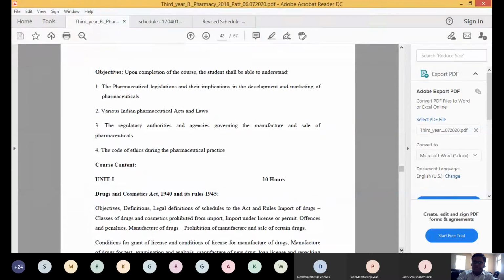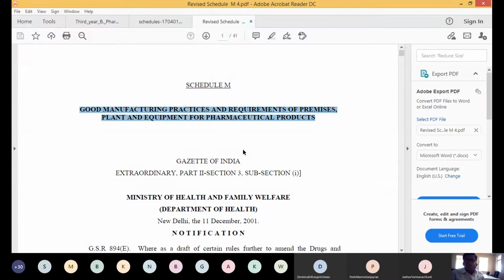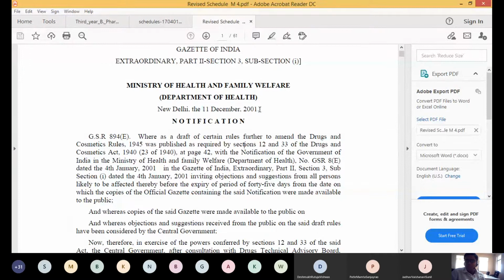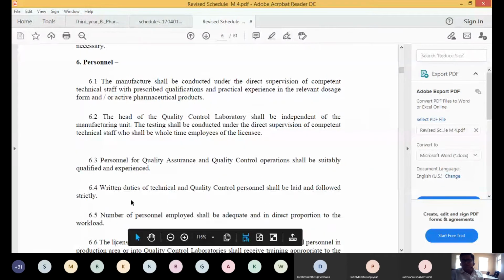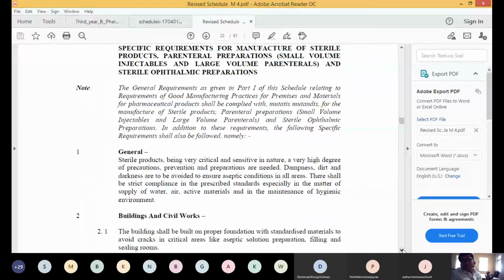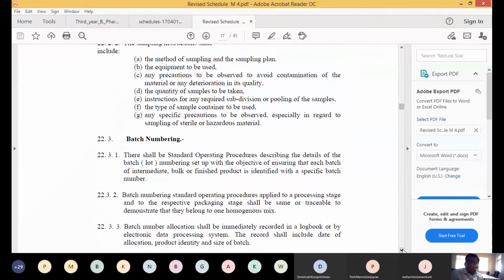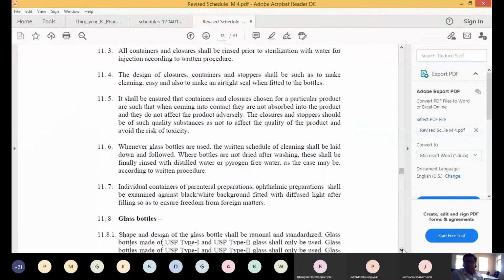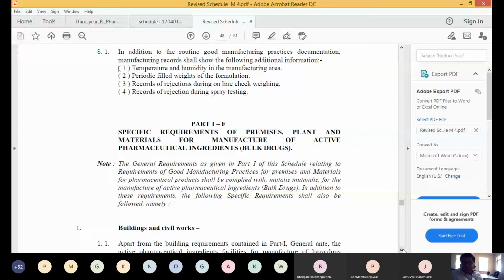Importance of Shedule M Pharmaceutical Jurisprudence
The shedule M of D &C act 1940 & rules 1945